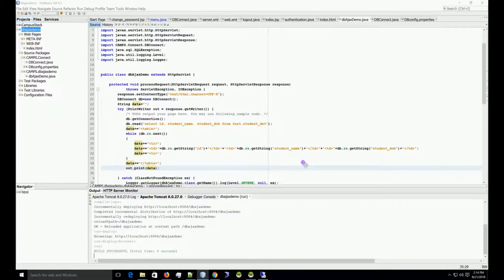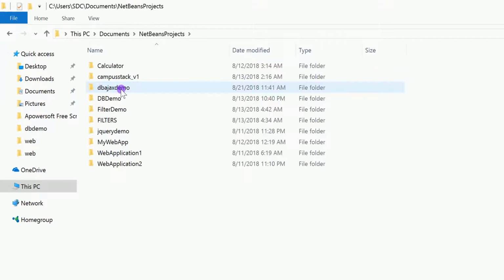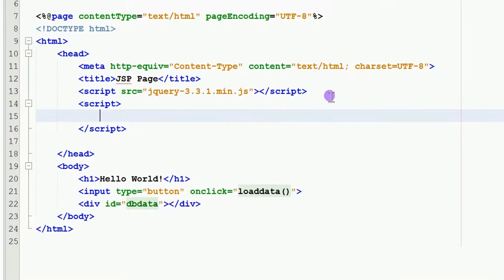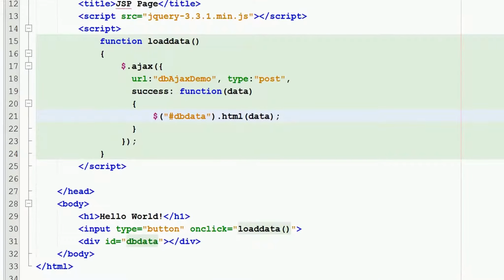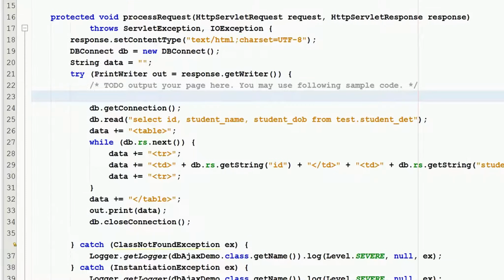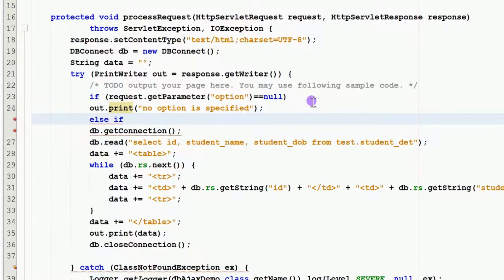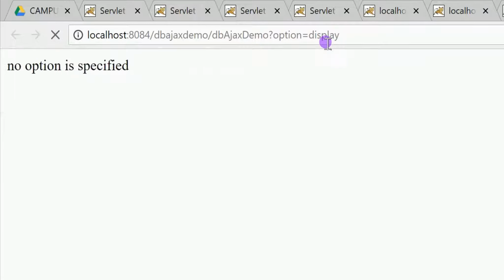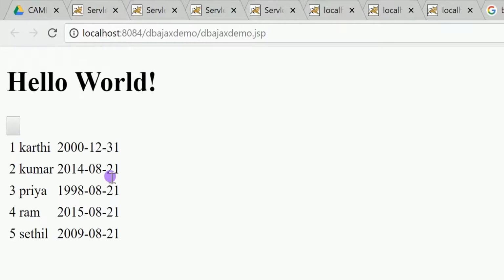Database and AJAX PART 3